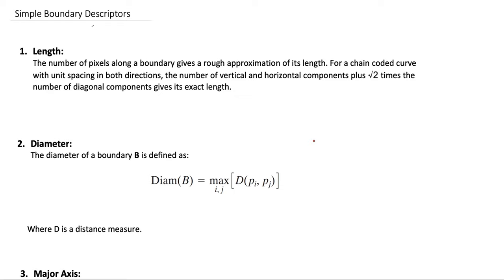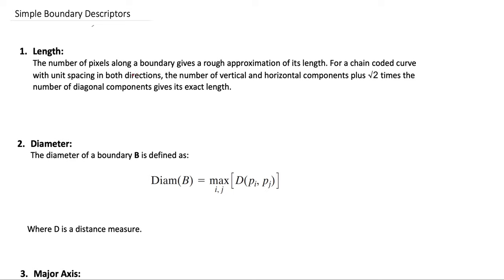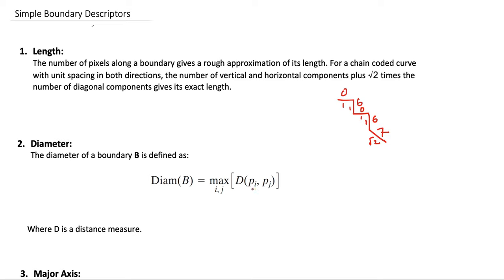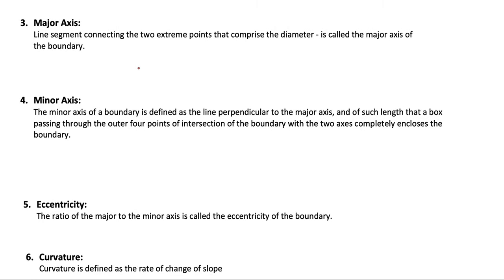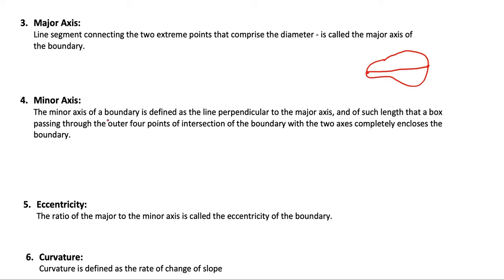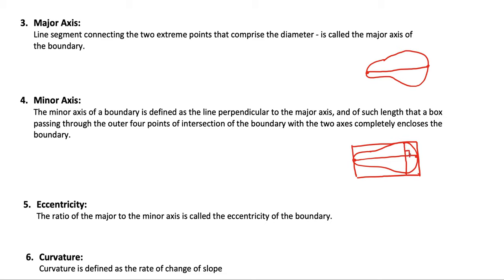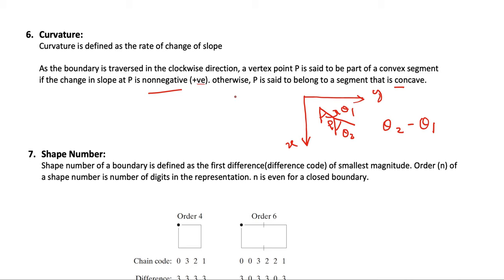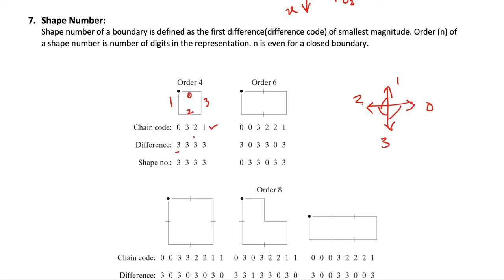Simple Boundary Descriptors | Digital Image Processing